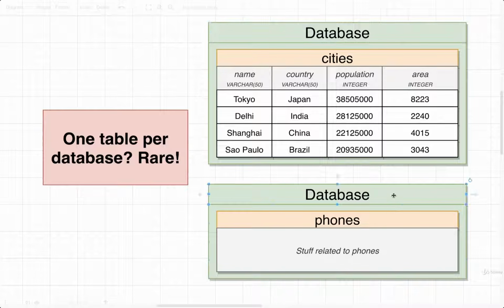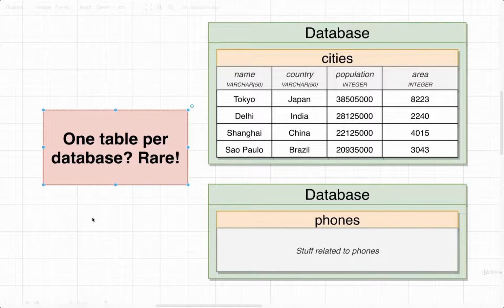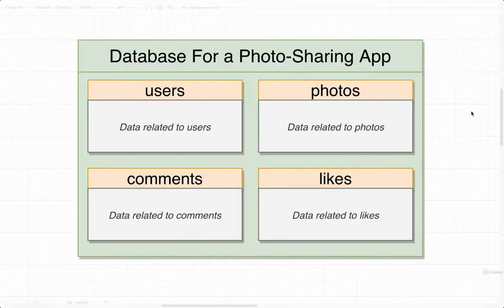SQL and PostgreSQL The Complete Training Course 024